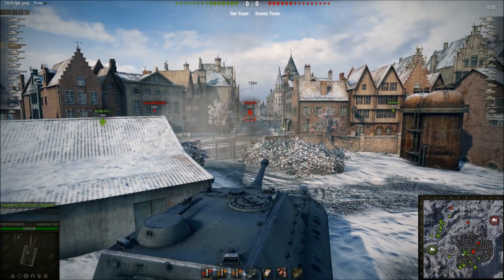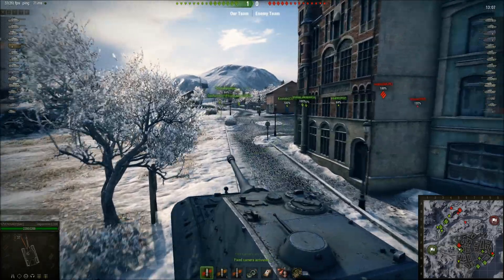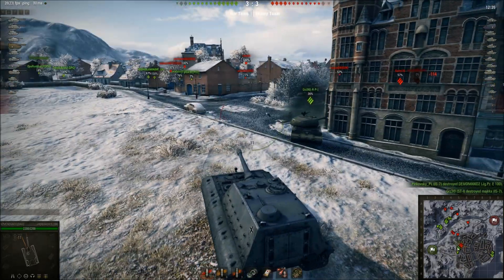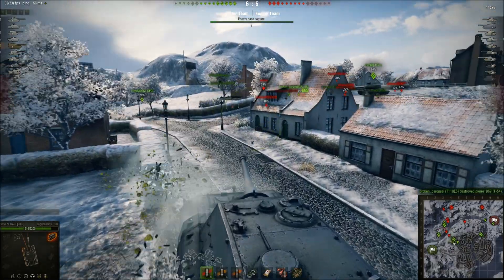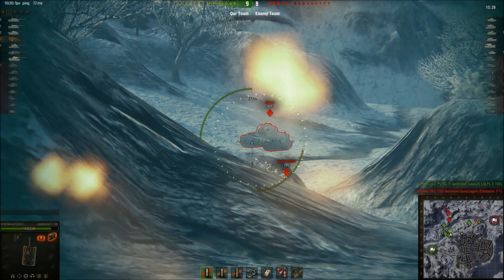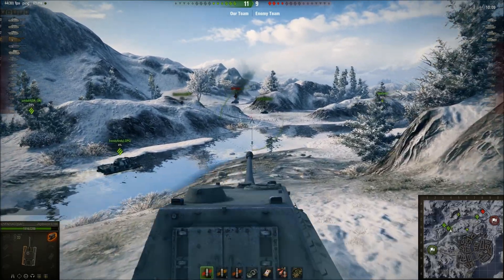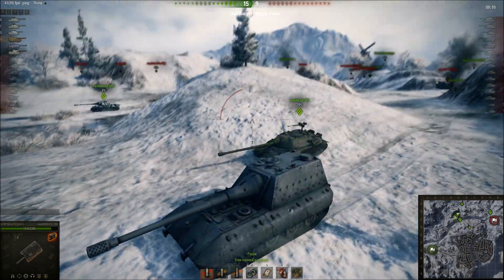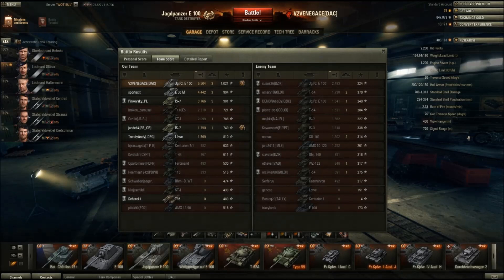World of Tanks - Jagdpanzer E100 Gameplay- 6504 dmg on Windstorm - Steel Crusher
If you enjoyed this video, think about rating it :)

As always, have an absolutely AWESOME day!